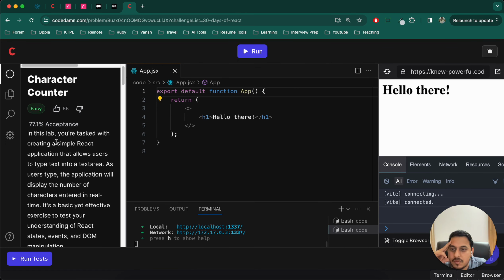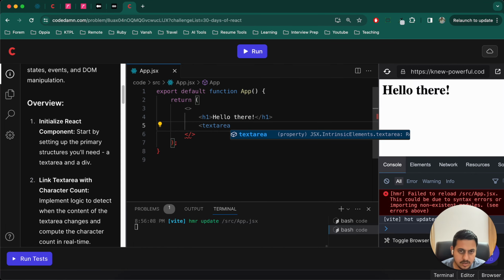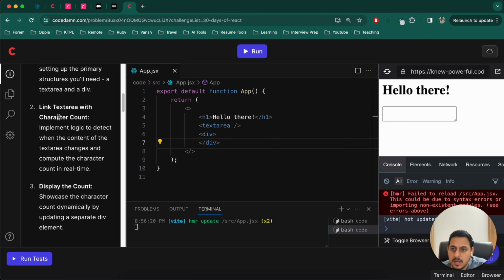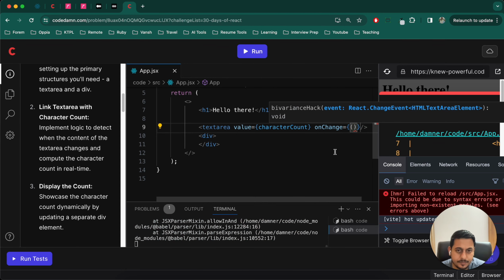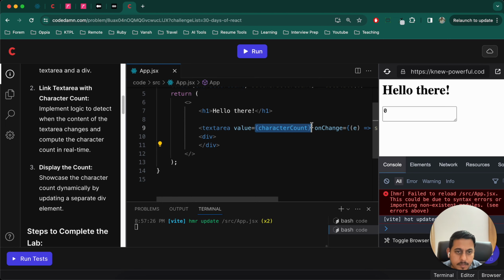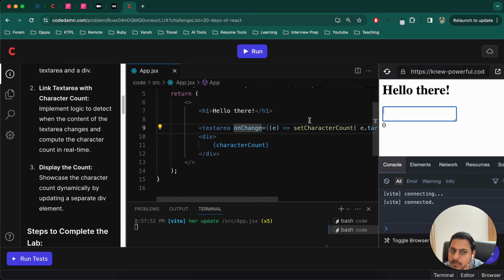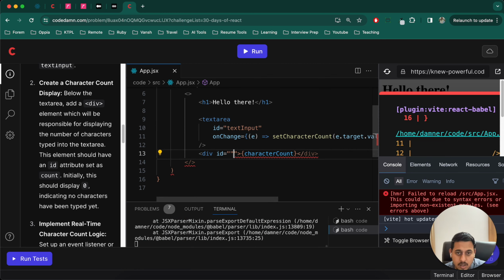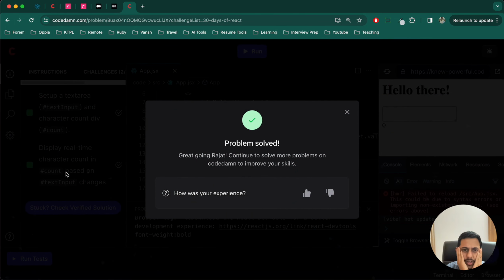Day 10 - Character Counter - 30 Days of React Challenge with Codedamn Certificate